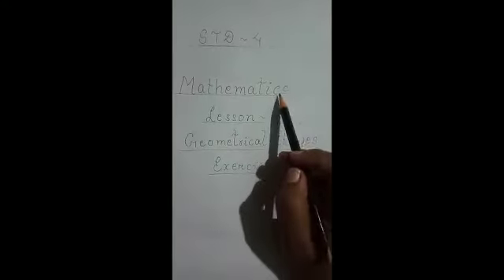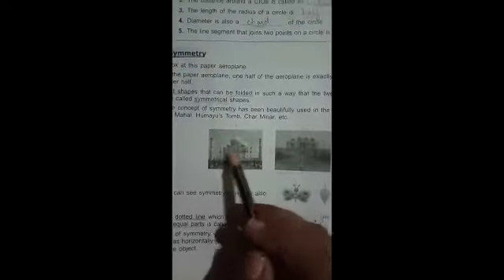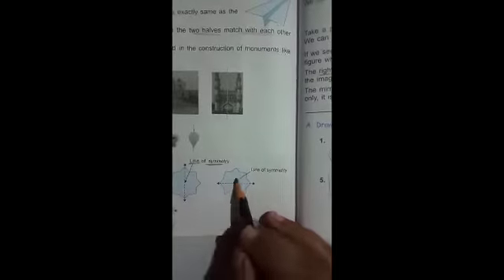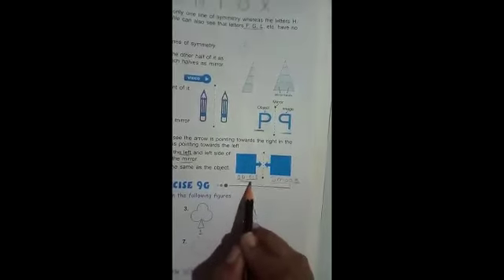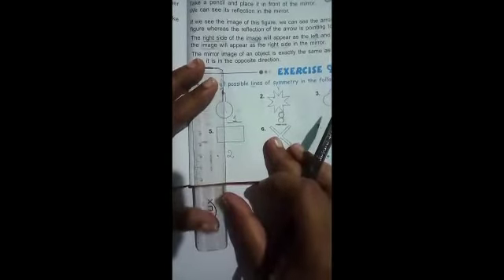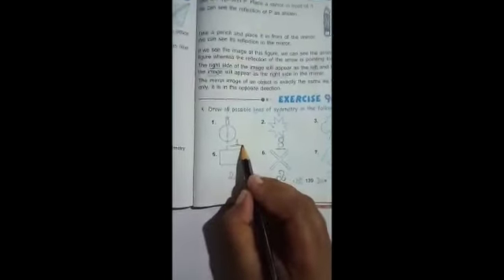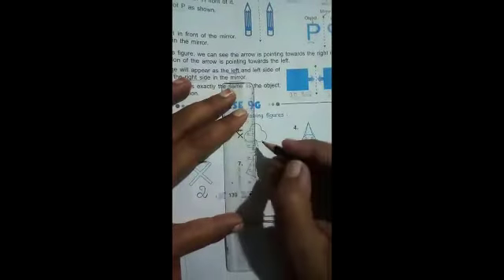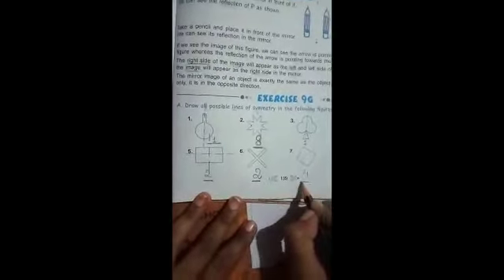STD-4,Maths, Le-9,Ex-9 G part-1